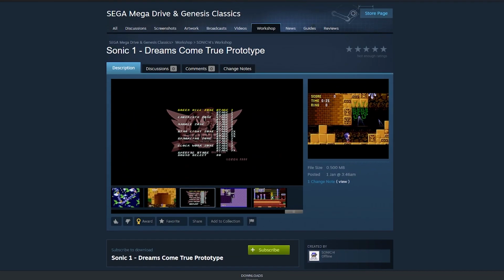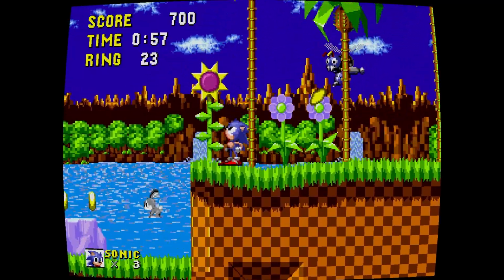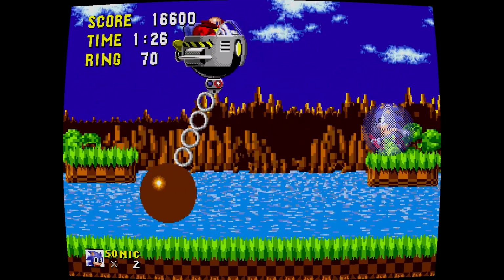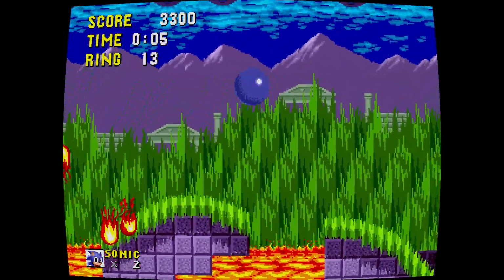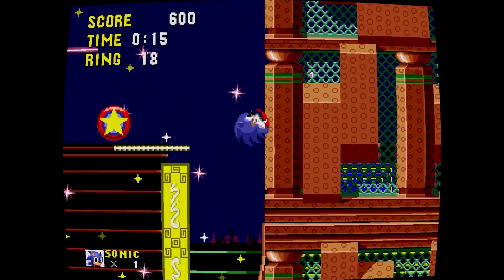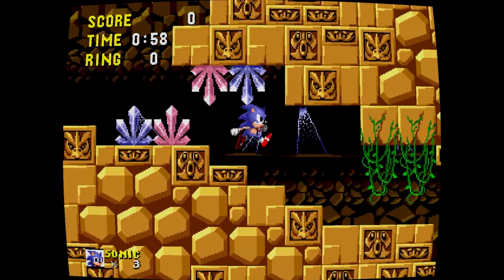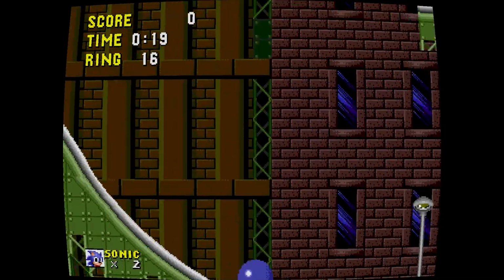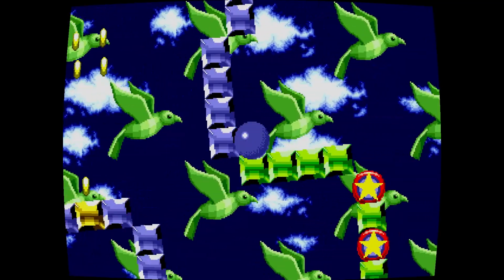Sonic 1 (MD) Prototype - What Was Left on the Cutting Room Floor? (A Friend Reacts)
A live reaction to my downloading and exploring the Sonic the Hedgehog 1 prototype, released to the internet by Hidden Palace.org December 31st 2020. This is the first time that pre-release gameplay of the original, mega drive Sonic Team game has been available online and shows some very interesting changes and decisions made by Sonic Team before they had finalised exactly what their final game was going to be.

Chapters:
0:00 Introduction
3:10 Sega Mega Drive Collection
5:05 Title Screen and Demo
6:23 Green Hill Zone
14:35 Marble Zone
25:22 Sparkling Zone
31:52 Labyrinth Zone
27:22 Star Light Zone
42:42 Clockwork Zone
44:51 Special Zone
47:10 Conclusion

A Friend Reacts is a live recording, taken on the day that new mass media entertainment was released. It features a short introduction, explanation about the history of franchise before providing an initial reaction to the new release. This is a spin of from a Friend Recalls covering more contemporary, newly released media. A Friend Recalls is a video series providing retrospective analysis of popular culture (video games, books, comics, movies), trying to understand how our taste in entertainment has changed over the last few decades. In these videos look at topics such as the history behind their creation, the cultural impact they had on the wider world or just celebrate high watermarks - experiences that deserve to be celebrated. In 2018 video gaming became the worlds single most popular form of entertainment however that does not mean other forms are dead or deserve to be forgotten. We have been fortunate enough to reap the benefits of an evolving industry that learns from both it's successes and mistakes - and I've been learning as a consumer. This series is designed to celebrate and share important milestones and significant releases; be they good or bad.

From Wikipedia:
Sonic the Hedgehog[a] is a platform game developed by Sonic Team and published by Sega for the Sega Genesis home video game console. It was released in North America in June 1991 and in PAL regions and Japan the following month. The game features an anthropomorphic hedgehog named Sonic in a quest to defeat Dr. Robotnik, a scientist who has imprisoned animals in robots and stolen the powerful Chaos Emeralds. The gameplay involves collecting rings as a form of health, and a simple control scheme, with jumping and attacking controlled by a single button.

Development began in 1990 when Sega ordered its developers to create a game featuring a mascot for the company. After considering a number of suggestions, the developers decided on a blue hedgehog and named themselves "Sonic Team" to match their character. Sonic the Hedgehog, designed for fast gameplay, was influenced by games by Super Mario series creator Shigeru Miyamoto. Sonic the Hedgehog uses a novel technique that allows Sonic's sprite to roll along curved scenery, which originated in a tech demo created by programmer Yuji Naka.

Sonic the Hedgehog was well received by critics, who praised its visuals, audio, and gameplay. It was also commercially successful, establishing the Genesis as a key player in the 16-bit era and allowing it to compete with Nintendo and their Super Nintendo Entertainment System console. The game has been ported a number of times, and inspired several clones, a successful franchise, and adaptations into other media. It is often cited as one of the greatest video games of all time.